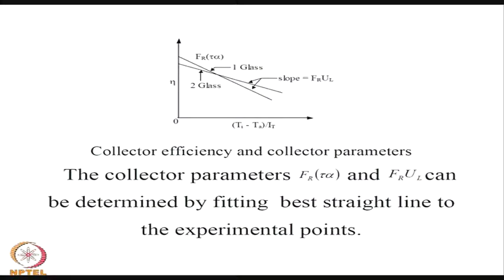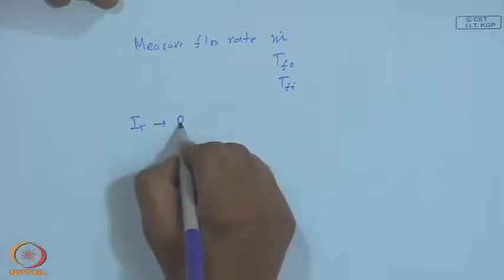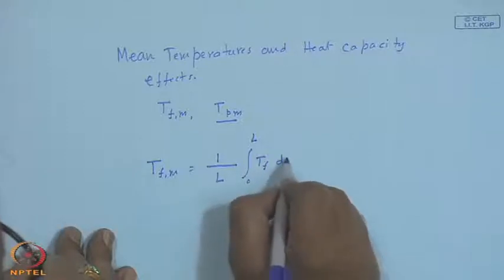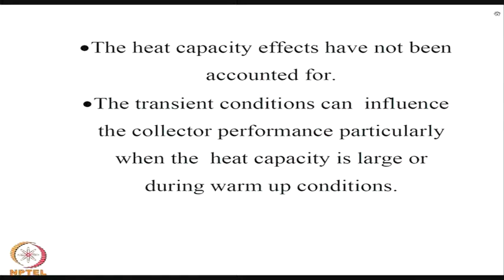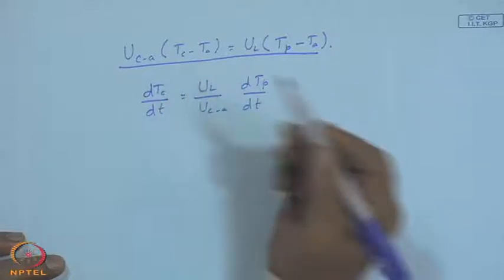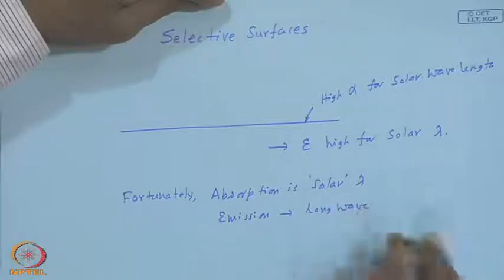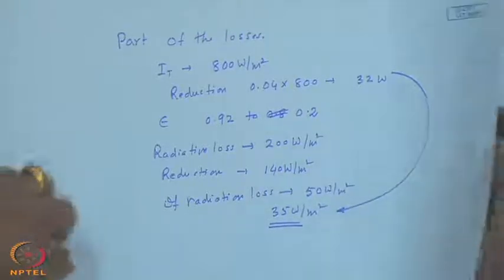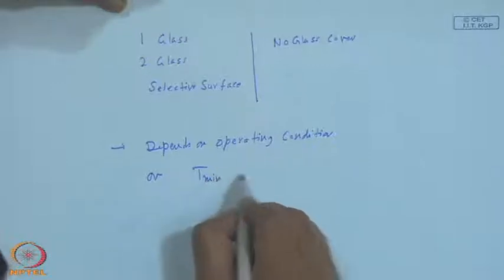Mod-15 Lec-15 Mean temperature and Heat Capacity Effects